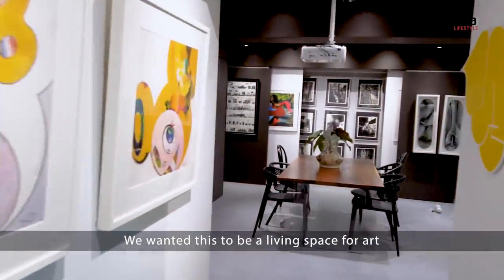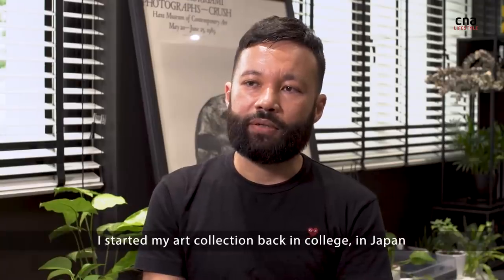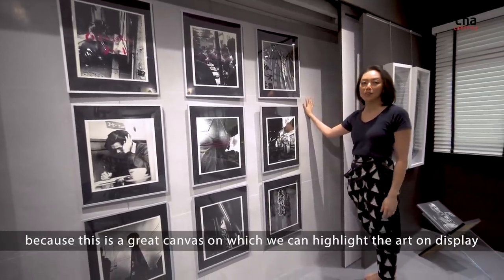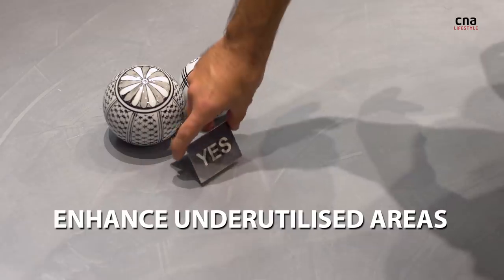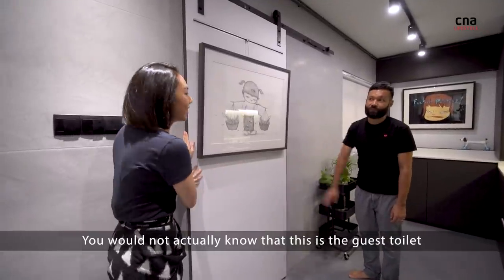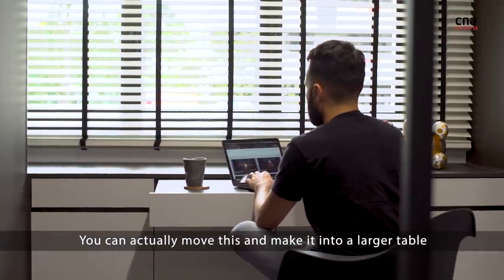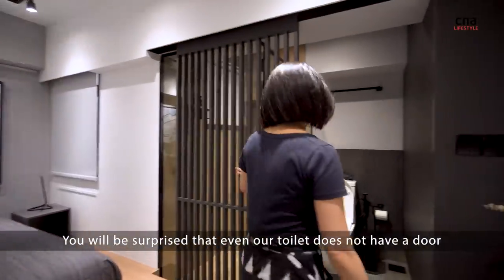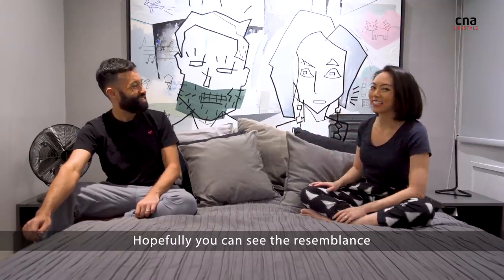Making Room: An HDB flat with an art gallery and a yoga room | CNA Lifestyle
CNA Lifestyle’s Making Room series looks at small homes with big transformations. This week, we check out an apartment that features clever tricks for displaying art pieces.